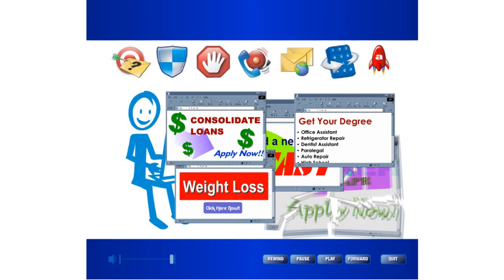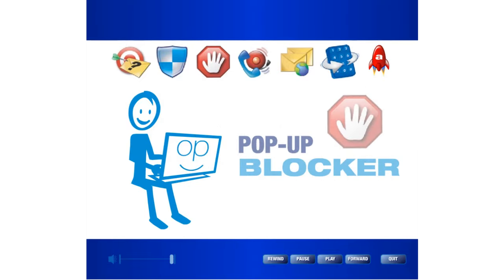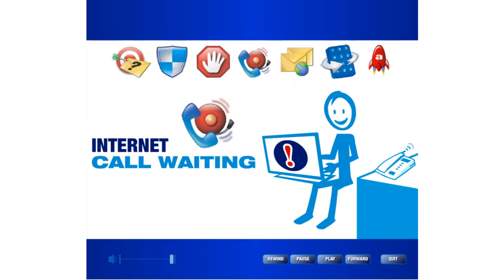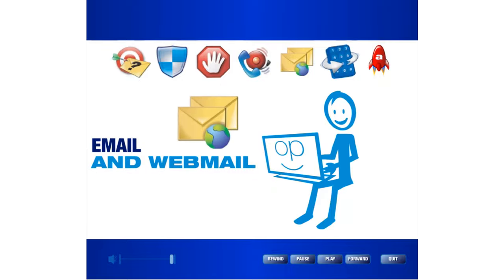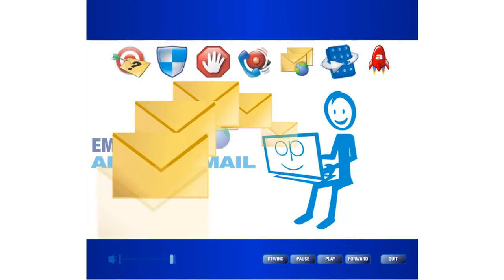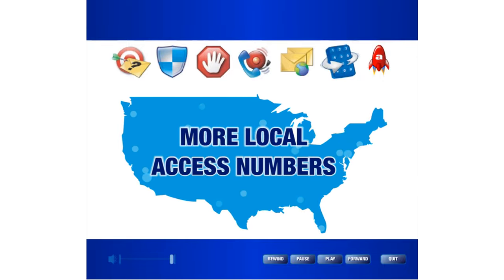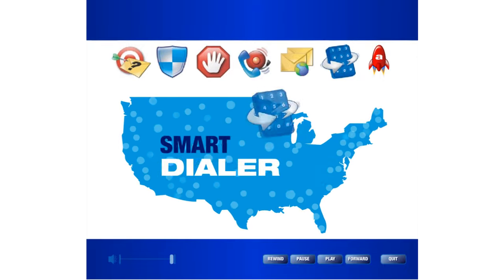PeoplePC Online Demo (2005)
*REUPLOADED DUE TO A RENDERING ERROR IN SONY VEGAS*

PeoplePC Online Demo that was found on the Compaq Presario V5000's recovery media.

Upscaled to 4K to make it look neat.